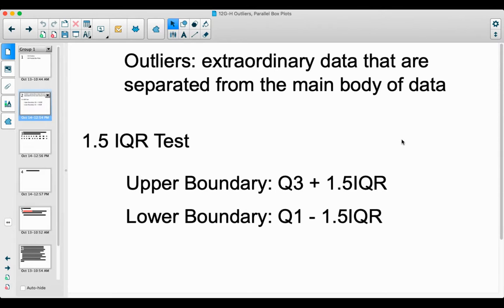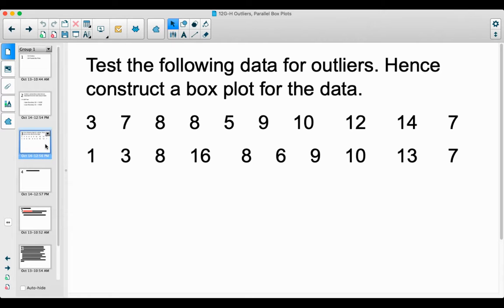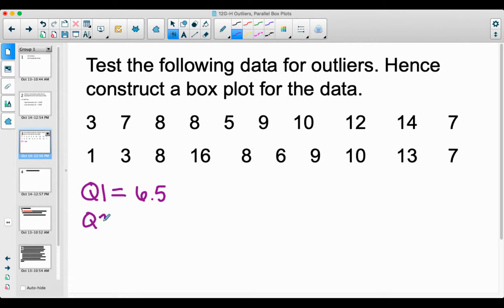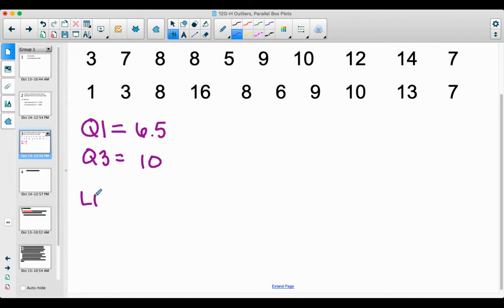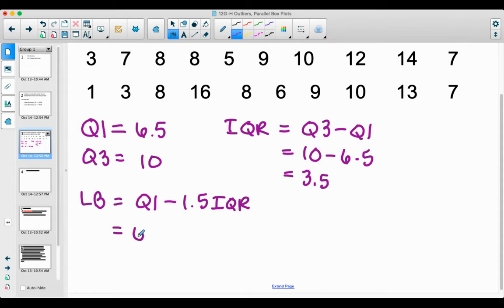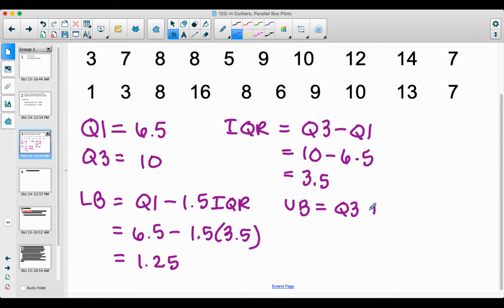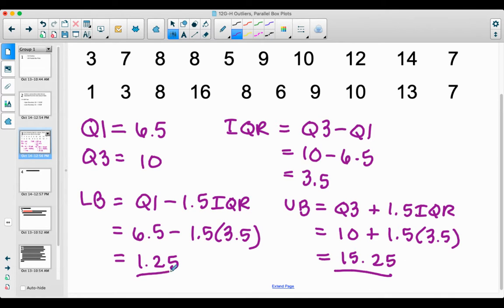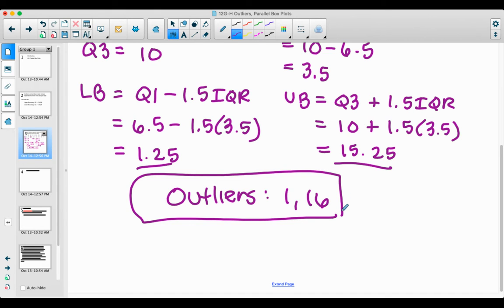12G Outliers (1.5IQR Test)